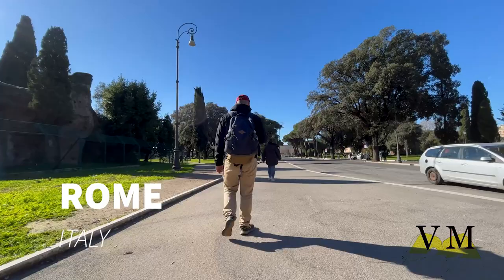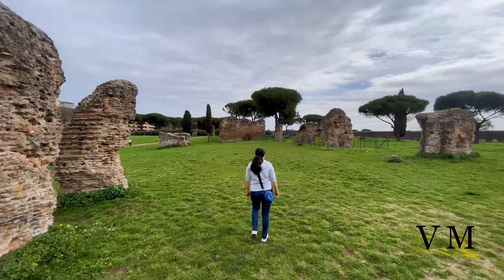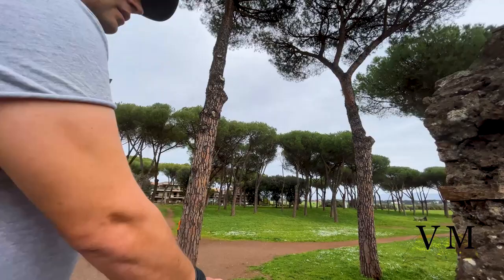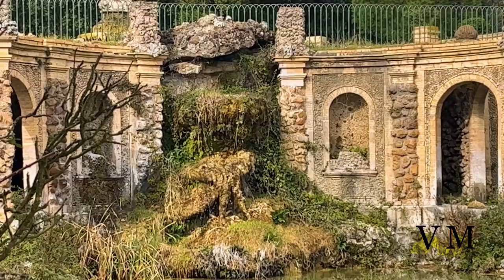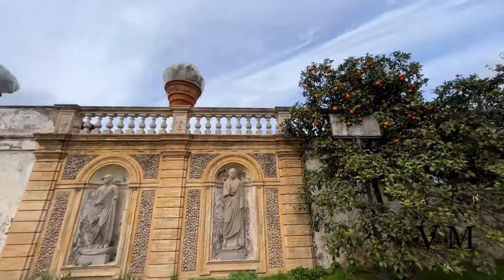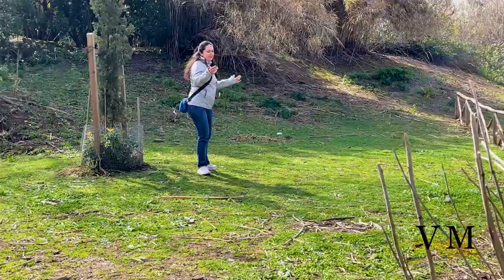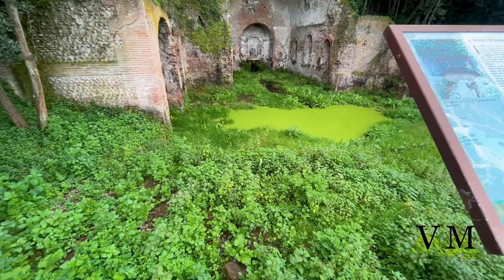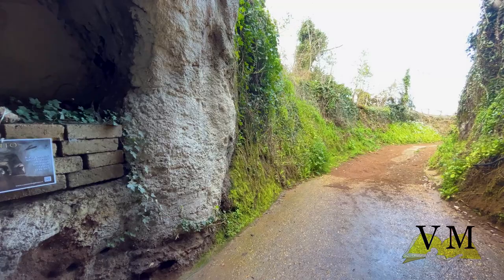Tour through the free archaeological parks of Rome Italy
We have visited Rome several times over the past few years and found that you can spend a lot of money or you can visit so many places for cheap. The choice is yours and it's all about planning your trip well ahead of time and doing your research.
The Palatine Hill and the Roman Forum aren't the only archeological parks in Rome. There are actually several archeological parks that you can visit for free in Rome and we will take you today on a tour of four of them, because Rome is a real open-air museum.
So join us on todays walk for some Rome travel Tips.

⌚ CHAPTERS/ TIMESTAMPS
00:00 Introduction
00:51 Parco del Colle Oppio
04:12 Parco degli Acquedotti
13:14 Villa Doria Pamphili and
28:10 Parco dell'Appia Antica

For even more ideas of free places to visit in Rome check out our previous Video:

If you want to see our video from the Roman Forum and the Palatine Hill follow the

If you want to see our video from the Colosseum and the Arch of Constantine follow the

🏛️ SHORT HISTORY:

Rome is one of the most important centers of the ancient civilization, located not too far from the westerns coast of of Italy. It was the capital of the Roman Empire  and survived through the ages and transformed in some areas in to a large open air museum.